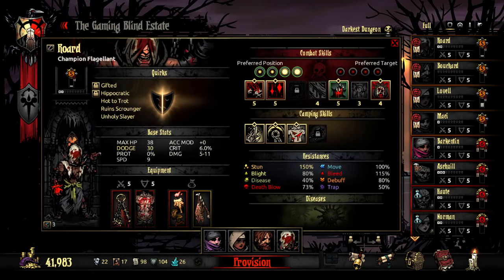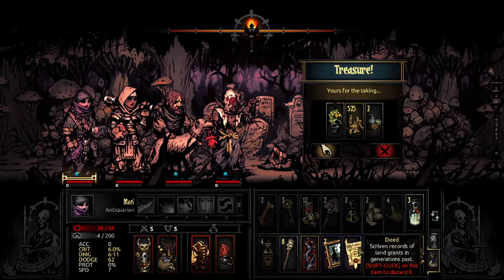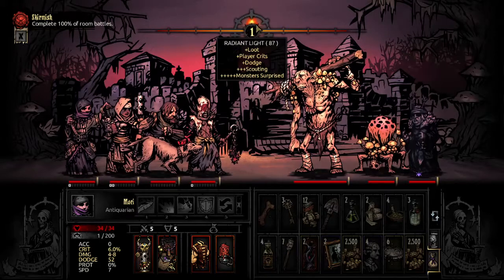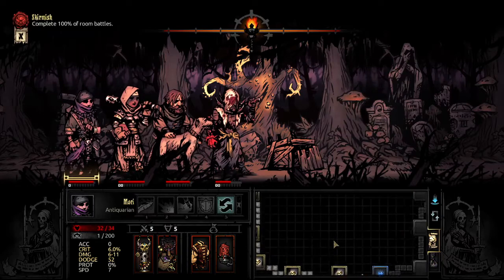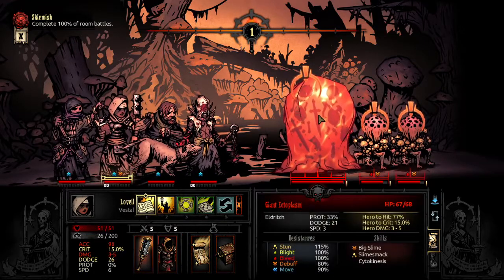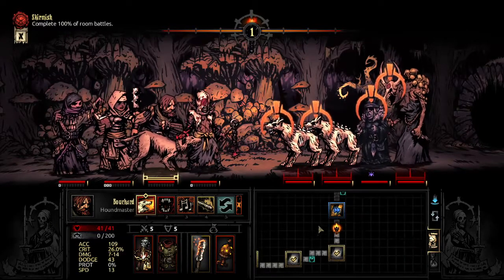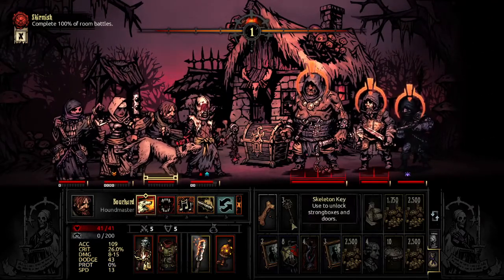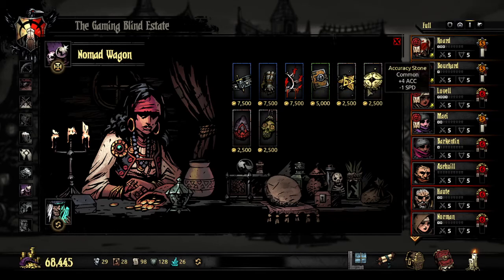Darkest Dungeon Episode 136 - Marked Twain | Gaming Blind with SammoBam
The Gaming Blind Podcast (or wherever you get your podcasts)

Buy Darkest Dungeon and support independent developers! (I don't make any money off these links; I just wanted to supply them in case you want to buy the game through one of these sellers)